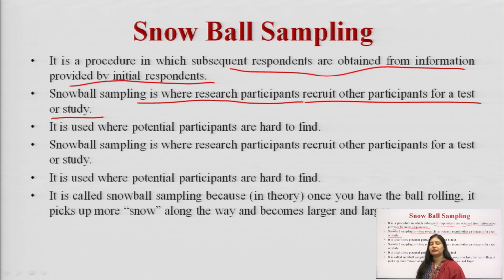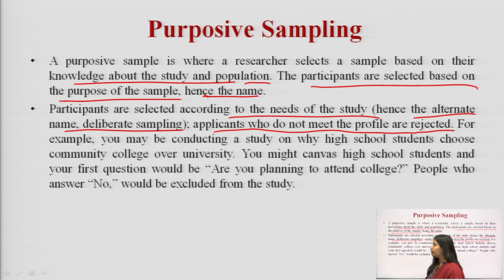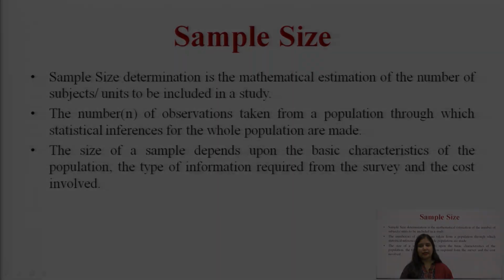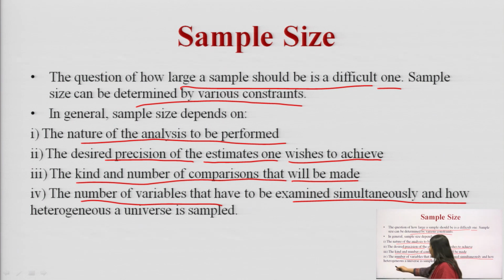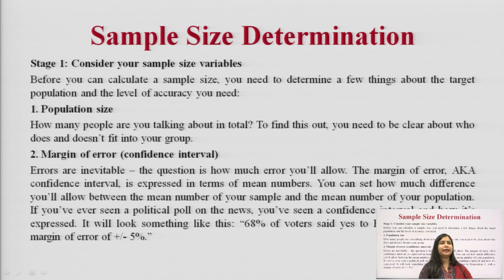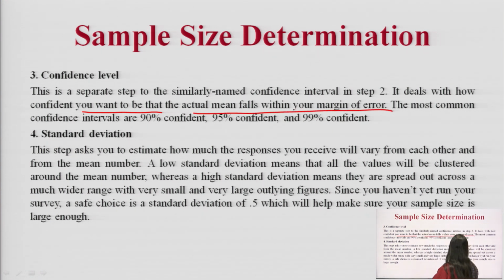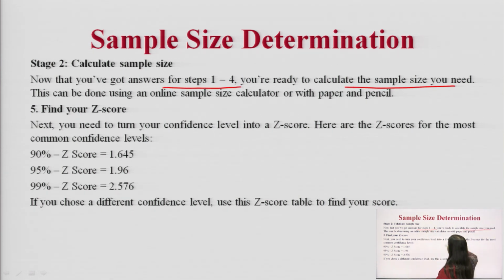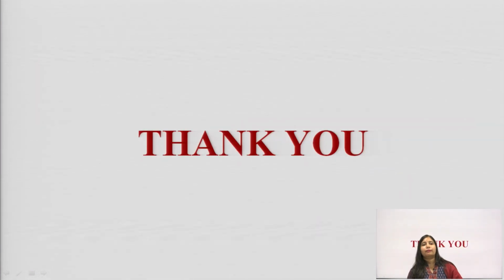Business Research Methods|Snow Ball Sampling, Purposive Sampling, Sample Size|AKTU Digital Education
Business Research Methods | Snow Ball Sampling, Purposive Sampling, Sample Size